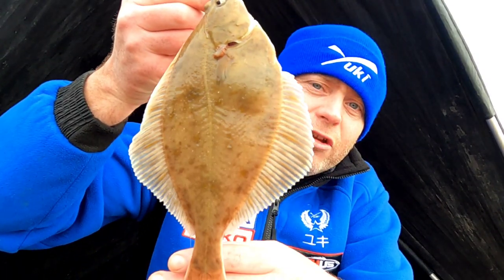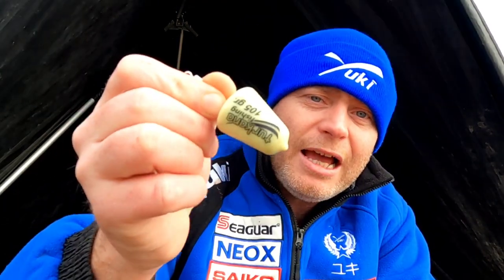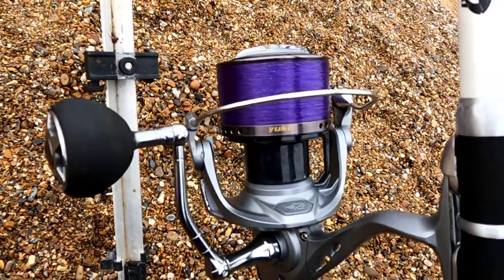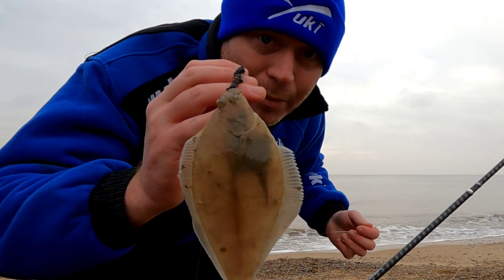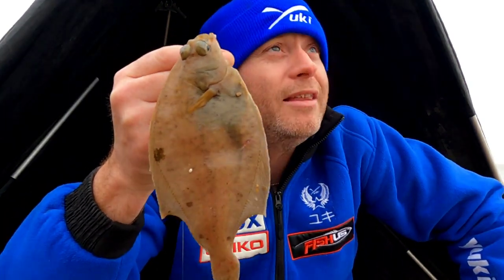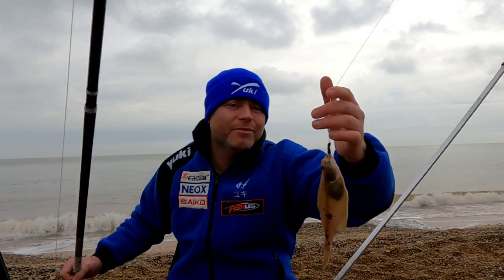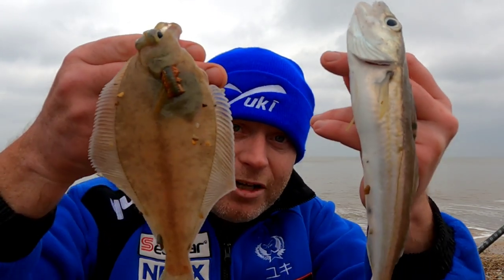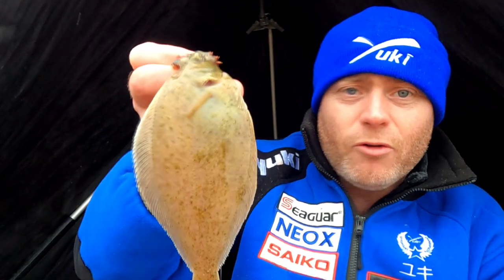Beach Fishing - The Ultimate Fishing Guide To Using A Rolling Lead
In this saltwater fishing vlog I will take you through using a devastating beach fishing tactic... the plain or rolling lead.

Used correctly this sea fishing method can turn a not so productive day into a fish filled time on the beach. This method is extremely deadly when used for plaice fishing, dab fishing and tbh all flatfish will succumb to the rolling lead tactic.

Follow me in ths UK Beach Fishing vlog on Dunwich beach in Suffolk, as I explain the fundamentals behind this shore fishing method and catch a few fish along the way.